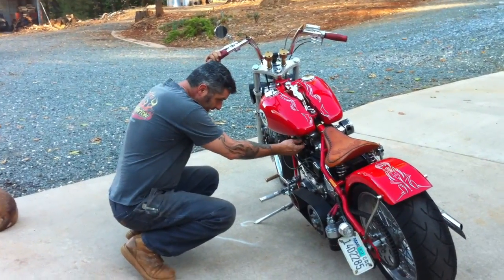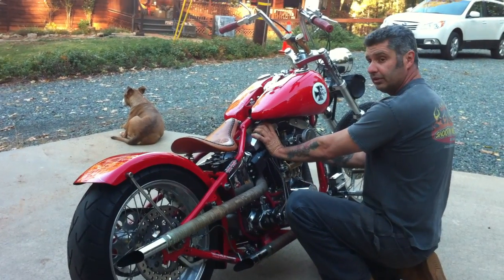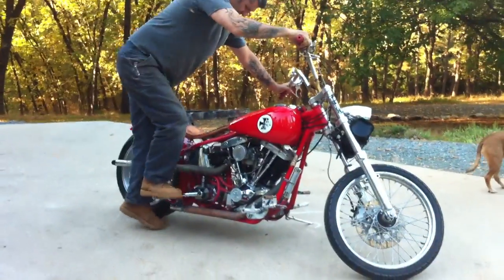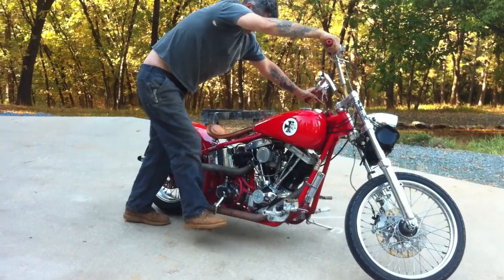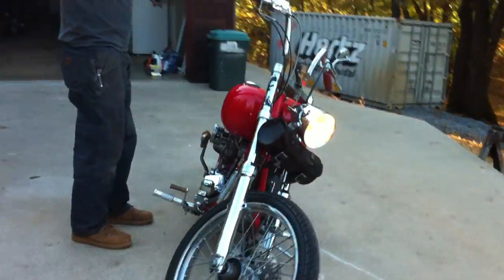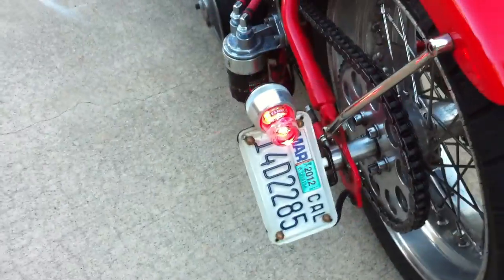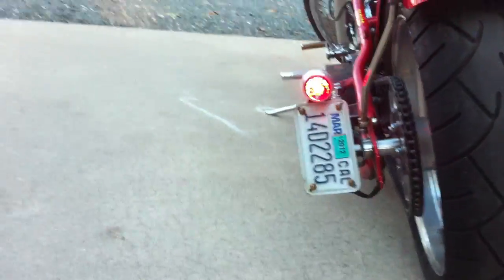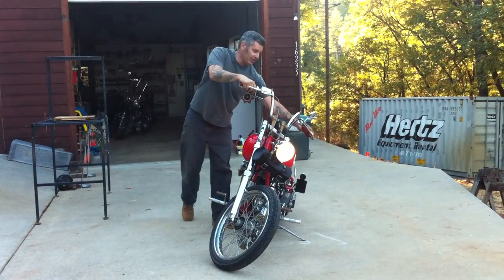Harley Davidson Shovelhead Kick start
1979 Shovelhead for Sale!  $8800.00 OBO Newly rebuilt engine with dual plugged heads, polished cases, powder coated heads and cylinders, forged pistons, balanced flywheels, 3" open belt primary, Rigid Harley Frame, CLEAR CA HD Title, polished tranny case, American wheels, new tires, custom leather saddle, custom fabricated parts.